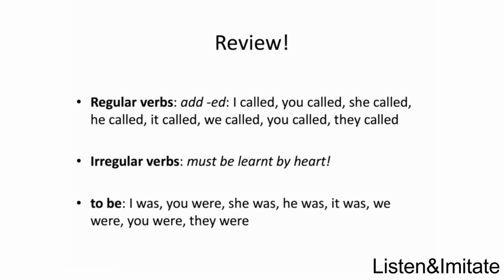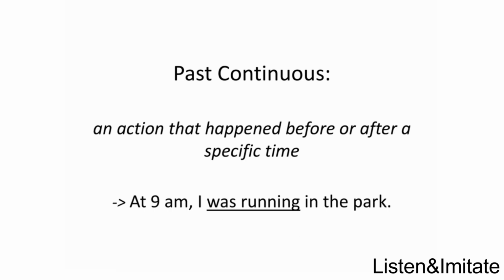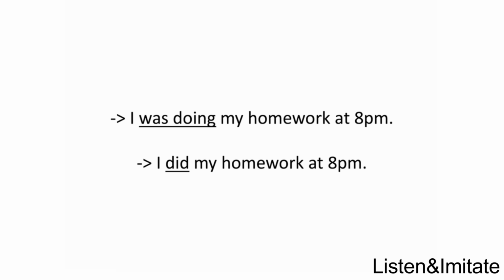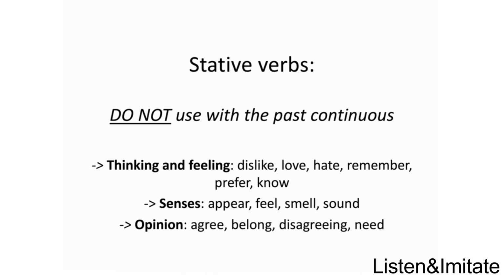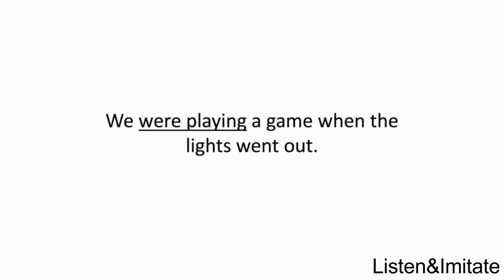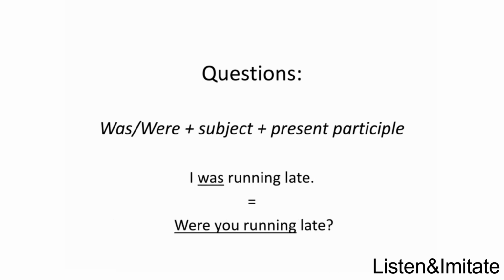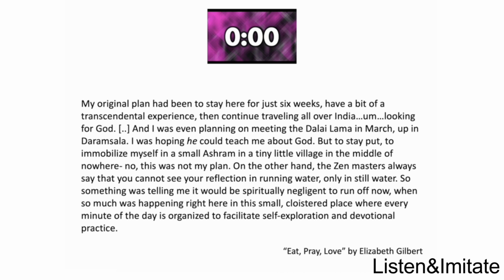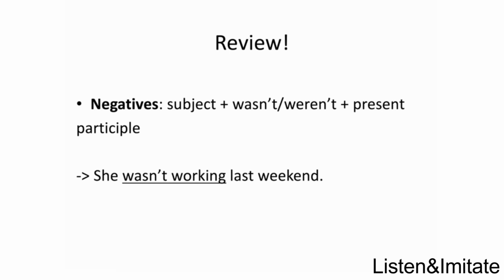Chapter 15 Past Continuous | English Grammar Lessons with Exercise Practice